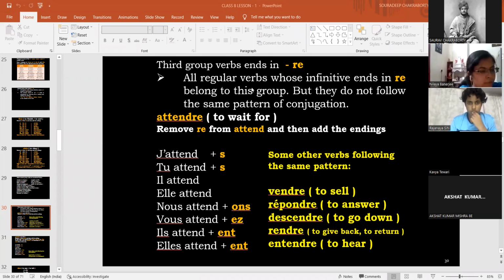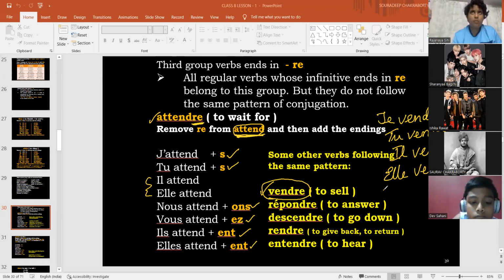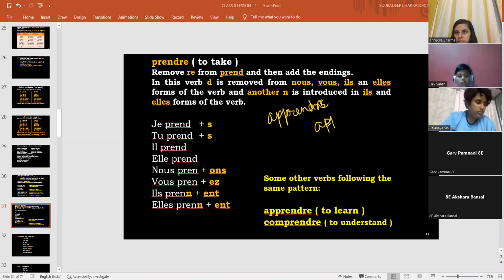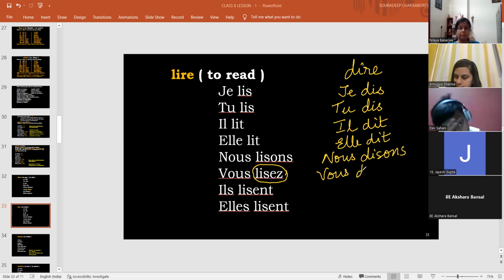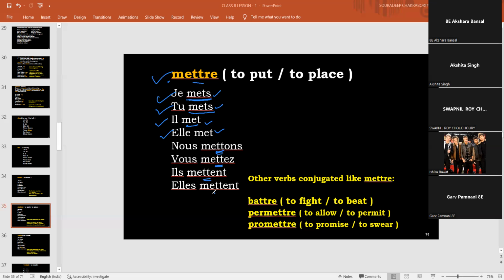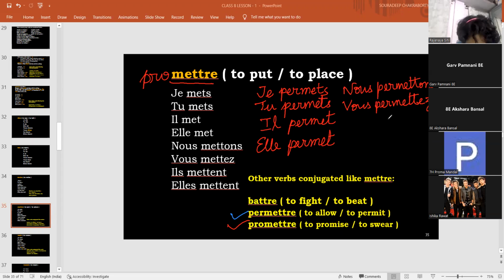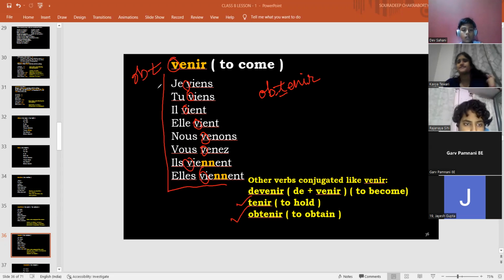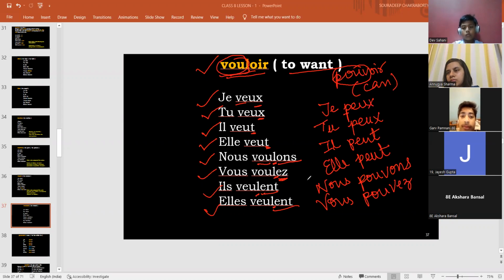Leçon 1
Apprenons le Français - 4 (For Class 8)
Class held on 29th July 2022